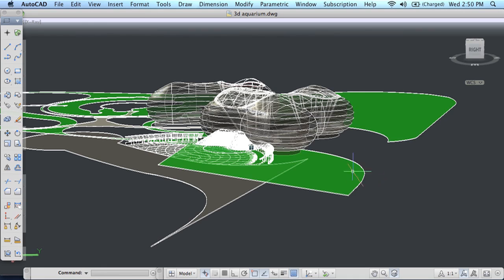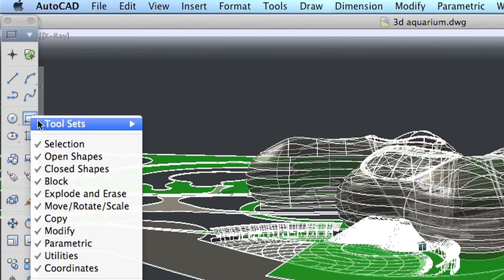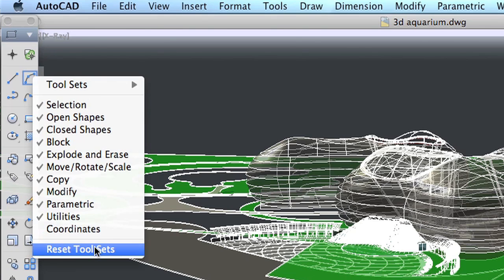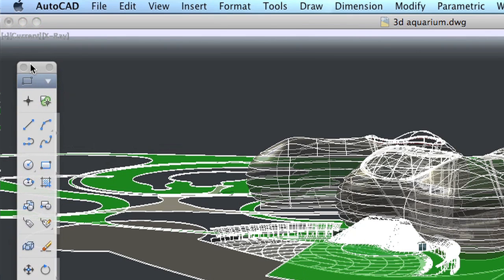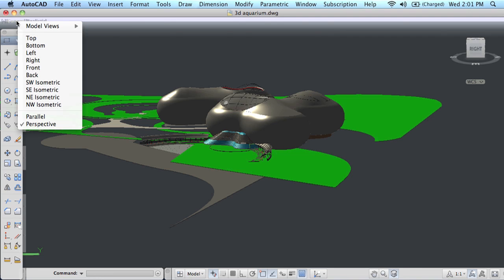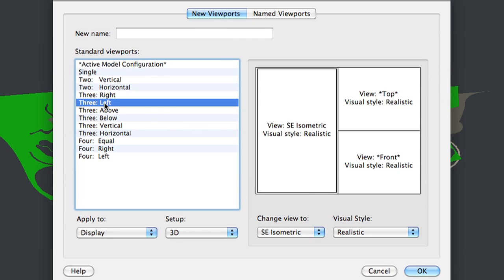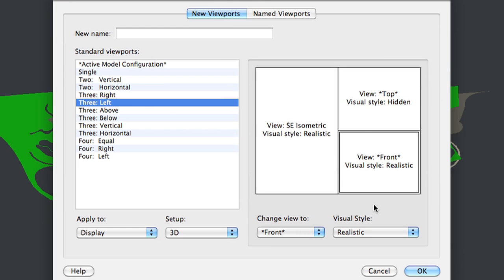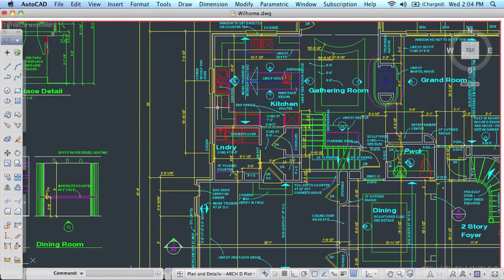Lynn Allen on AutoCAD for Mac - UI Toolbars and Viewports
Lynn Allen takes you on a quick tour of the AutoCAD for Mac user interface and shares some tips to help you maximize your experience.